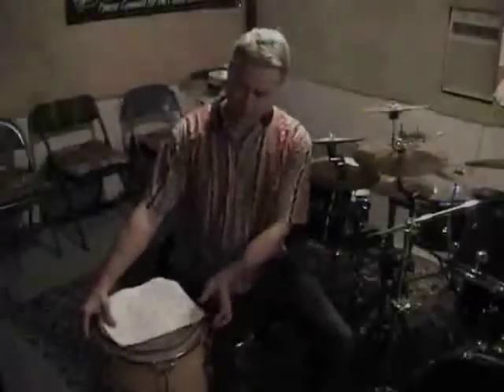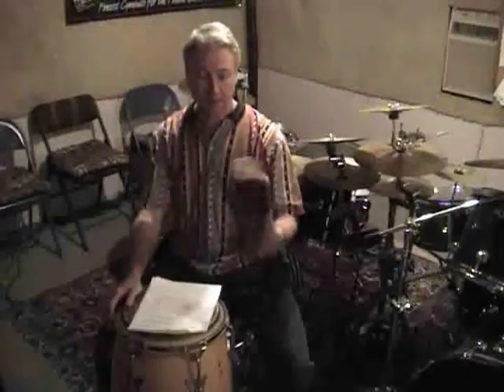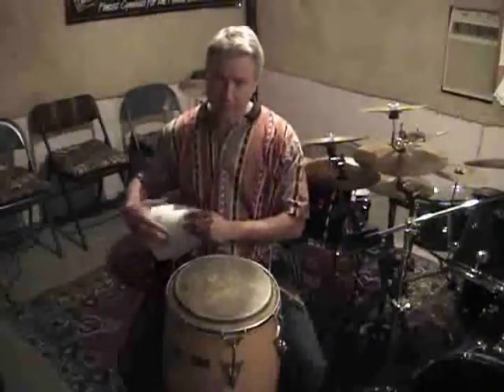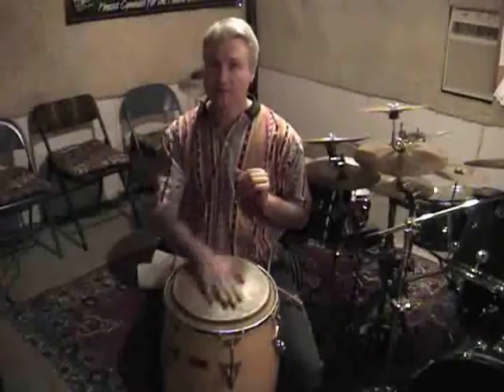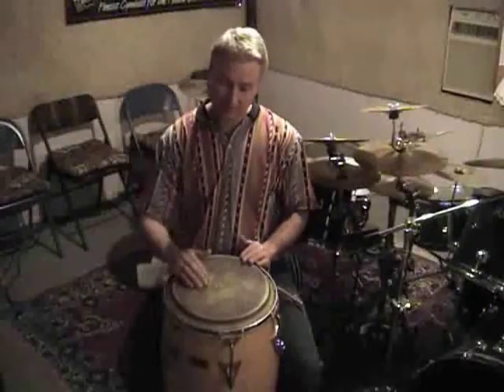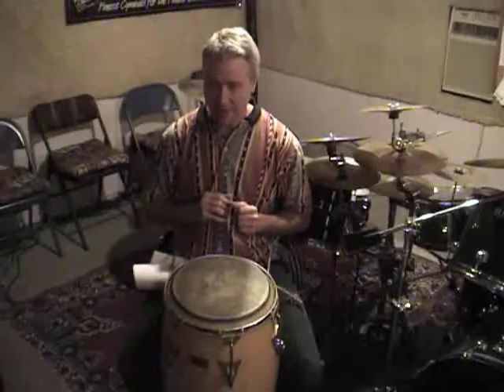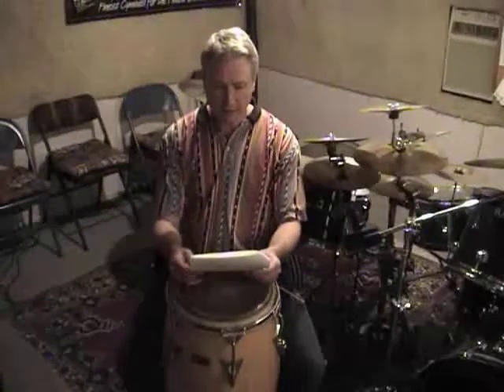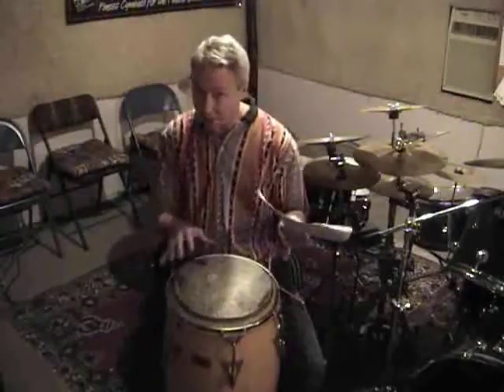Part 1: CoreBeat - FREE Intro - Role 3 Mother Groove